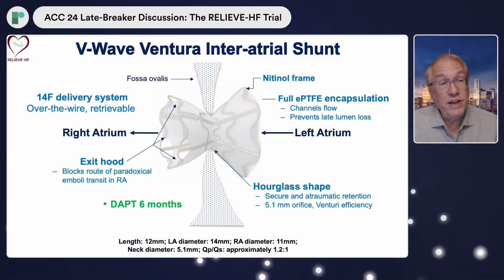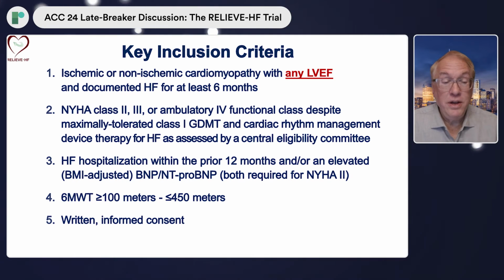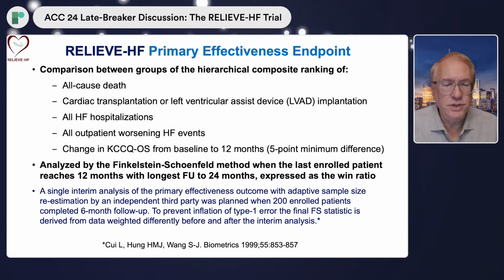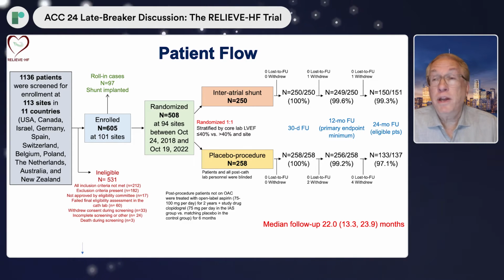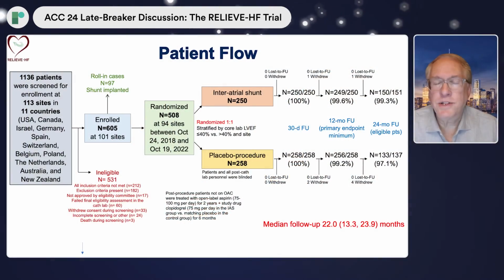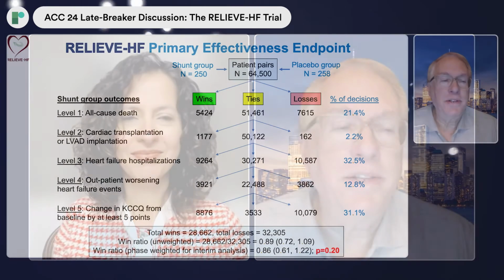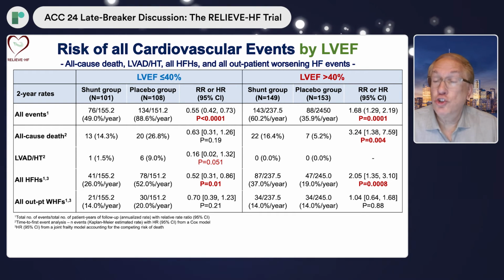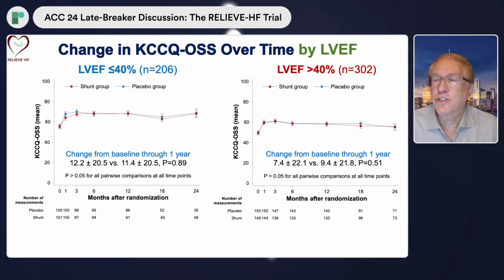ACC 24 Late-Breaker Discussion: The RELIEVE-HF Trial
ACC 2024 — Late-breaker host Dr Harriette Van Spall (McMaster University, CA) welcomes Principal Investigator Dr Gregg Stone (Icahn School of Medicine at Mount Sinai, New York, NY, US) to discuss the REducing Lung congestIon Symptoms Using the v-wavE Shunt in adVancEd Heart Failure (RELIEVE-HF trial, (V-Wave Ltd).

The RELIEVE-HF trial aims to assess the safety and efficacy of a new device, the V-Wave Interatrial Shunt System, in improving clinical outcomes for heart failure patients regardless of their ejection fraction. This is a prospective, multi-center, 1:1 randomized trial that enrolled 605 participants with both HFrEF and HFpEF. Patients must have NYHA Class II, Class III, or ambulatory Class IV heart failure (HF).

The primary outcome measure is device related adverse events and effectiveness of hierarchical composite of death, heart transplant or LVAD implantation, HF hospitalisations, worsening HF events treated as an outpatient and change in KCCQ. Findings presented at ACC.24 demonstrated that transcatheter implantation of the V-Wave inter-atrial shunt was safe but did not reduce symptoms or improve heart failure patient's prognosis across 2 years across the full range of LVEF. Results from a pre-specified stratified analysis suggested that inter-atrial shunt implantation is beneficial in patients with reduced LVEF, and harmful in patients with preserved LVEF.

Recorded remotely from New York and Hamilton, 2024.

Support: This is an independent content produced by Radcliffe Cardiology.

Editor: Mirjam Boros
Videographer: Tom Green